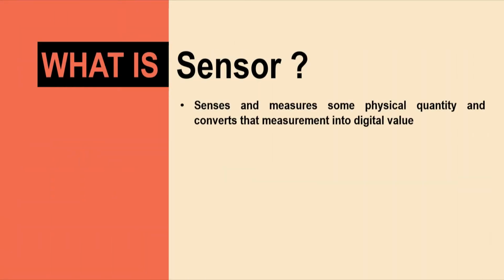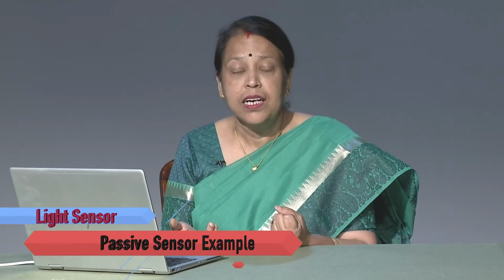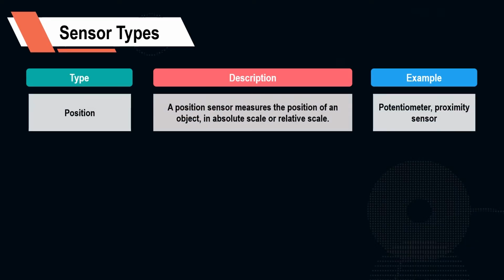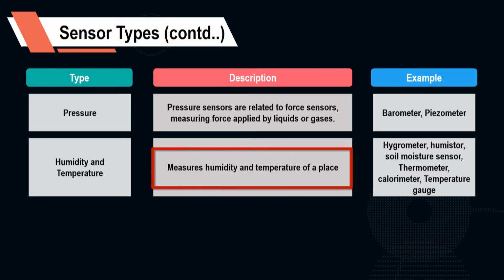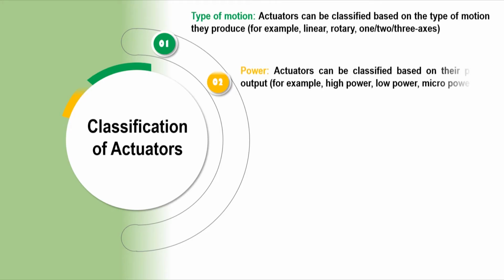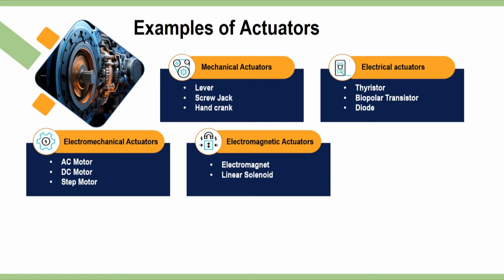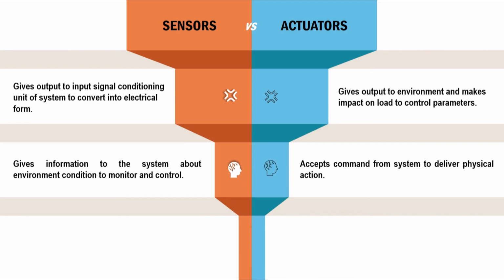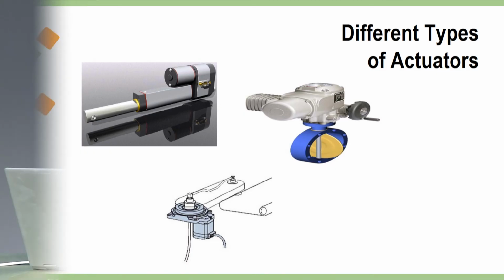Sensors and Actuators by Dr Maitreyee Dutta